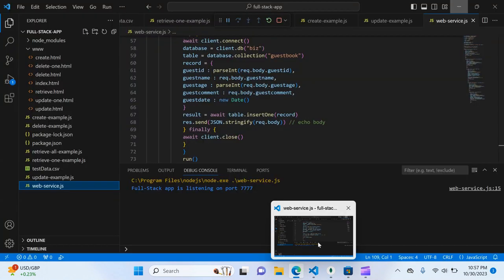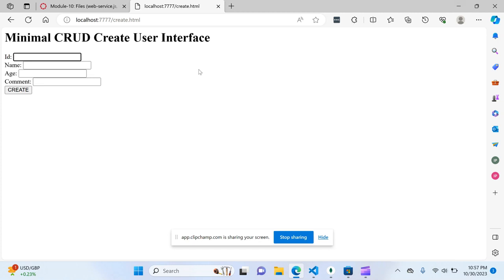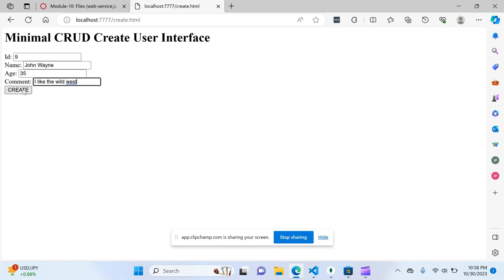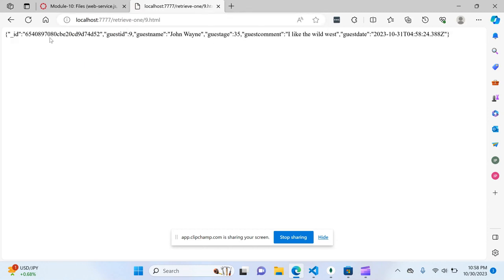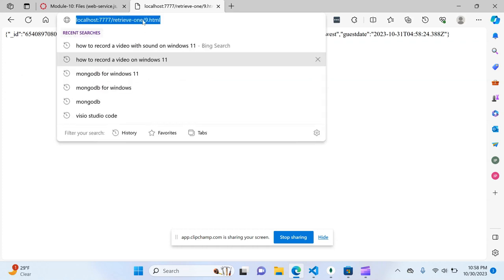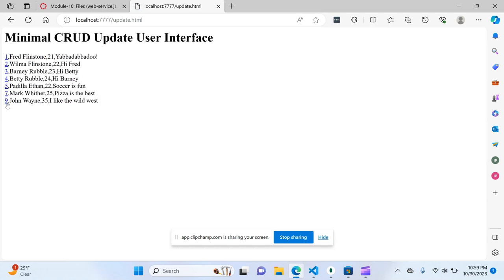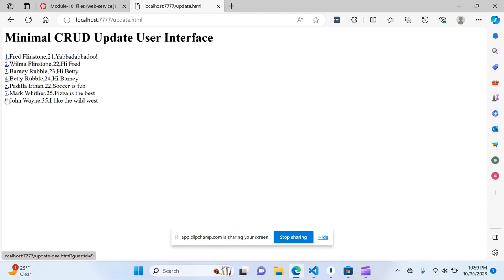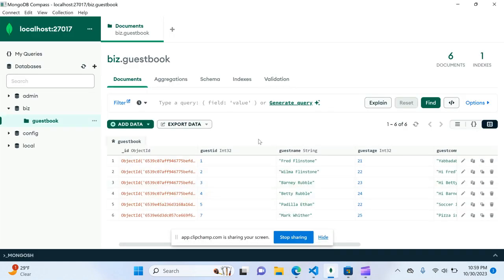Module 10: Full-stack-app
run through of module 10 assignment of front and back end interfaces and rough plans for my ideas on how I am going to build my application